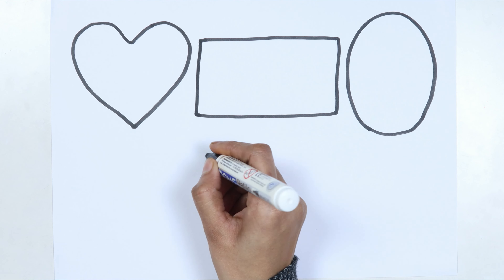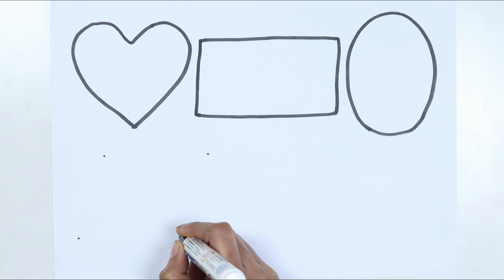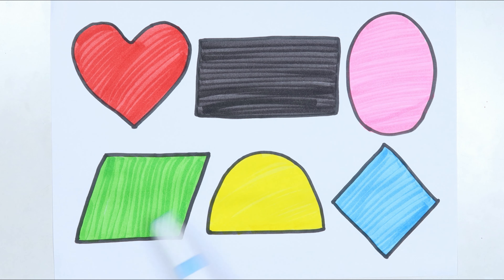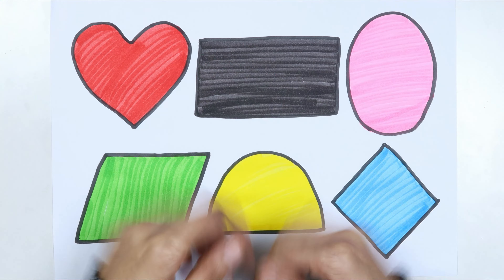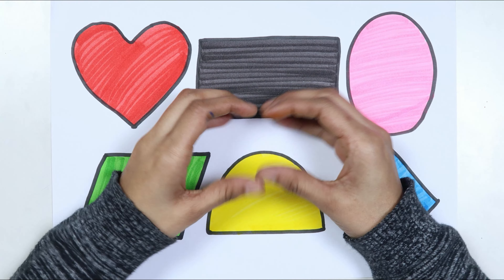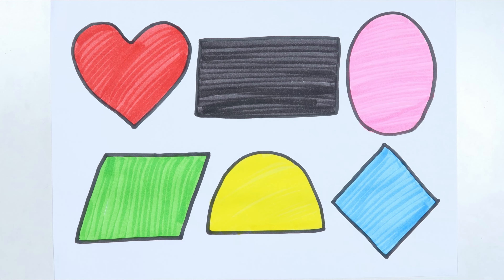Shapes drawing for kids | Learn 2d shapes drawing for toddlers | Educational video | Kids study